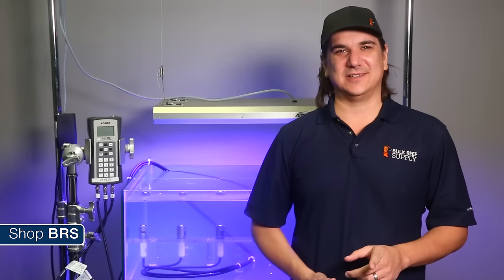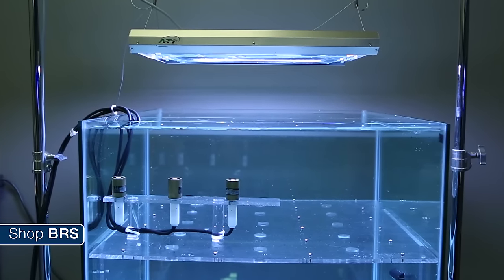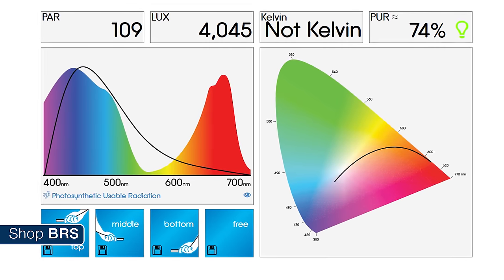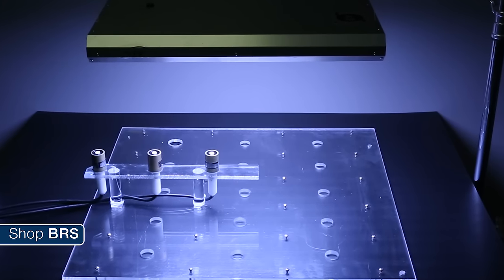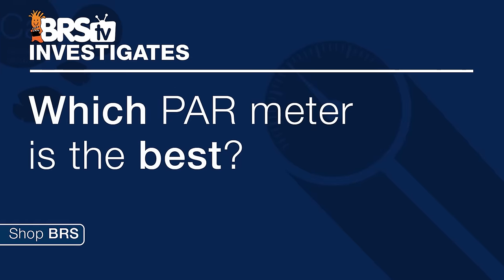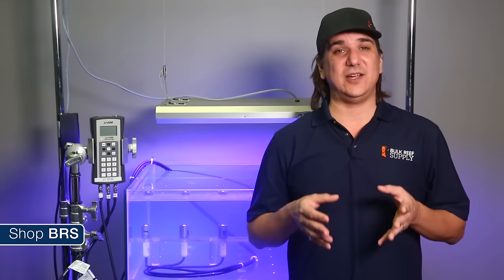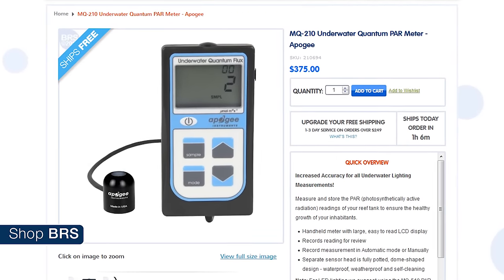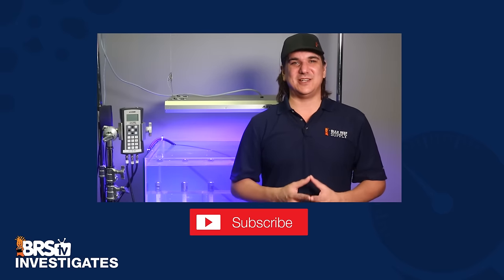BRStv Investigates: Popular PAR meters put to the test!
Today on BRStv, we have a brand new episode for our series, BRStv Investigates.  In this series we explore popular reefing theories, products, methods, and what the manuals are missing, with a focus on putting them to the test!

This week we are putting the most popular PAR meters to the test by comparing their accuracy against a top of the line Li-Cor Biosciences PAR meter. In these head-to-head tests under some of the most common light sources and scenarios, we quickly uncover some surprising and unexpected results. This episode is sure to change the way you have been thinking about your PAR meter.

So stay tuned as we take a deeper look into the world of photo sensing devices, give you a new perspective on lighting your tank, and help you make reefing a bit more fun and easy.

There’s much more to investigate as we continue this series, so keep an eye out for future episodes where we test bulb efficiency, aquarium heater accuracy and more!